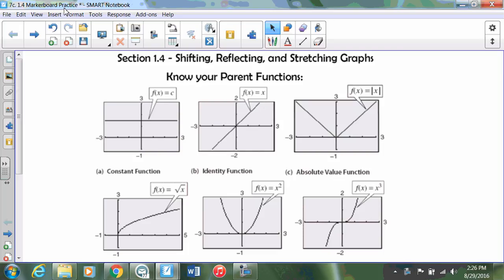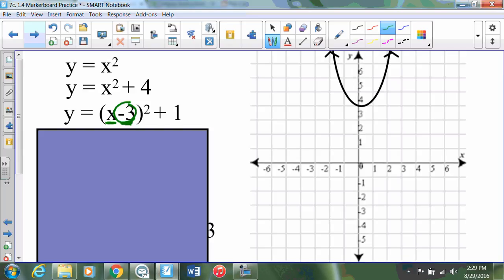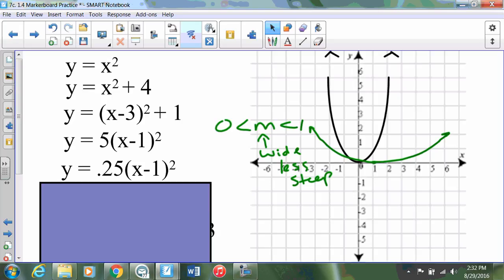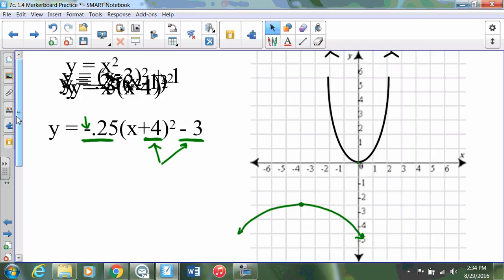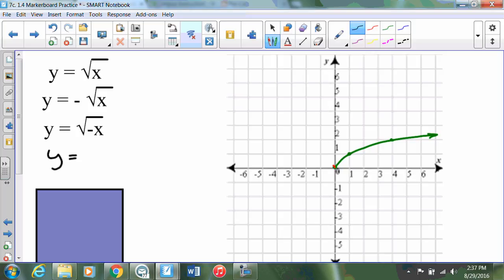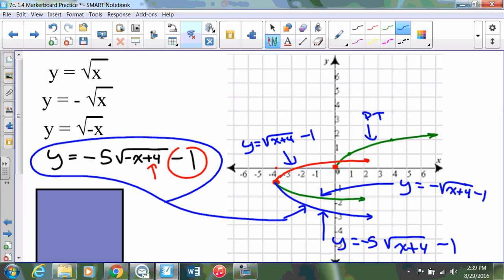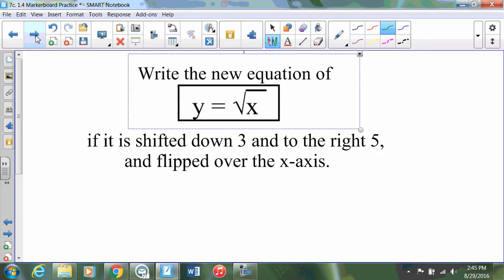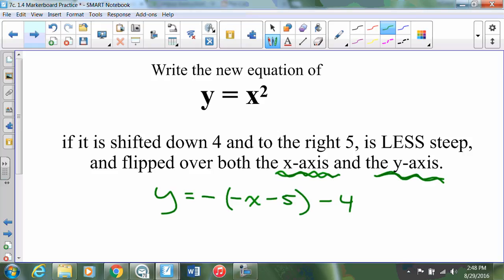1 4 Tutorial